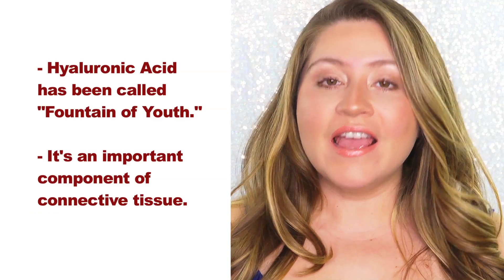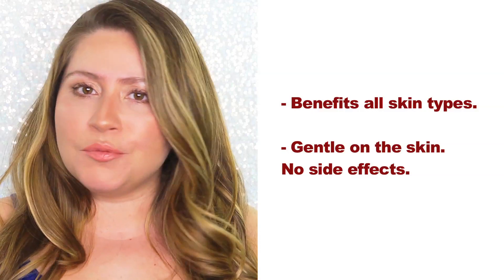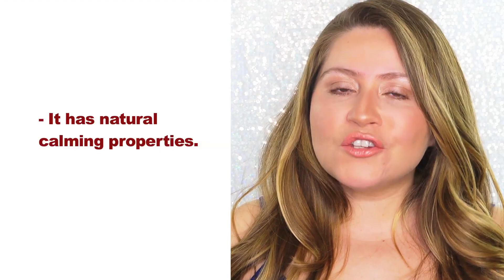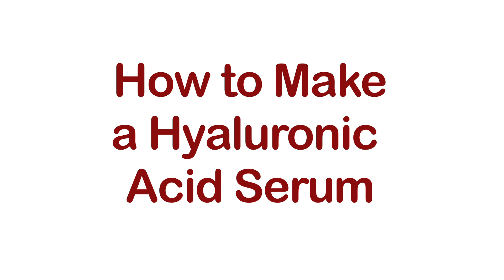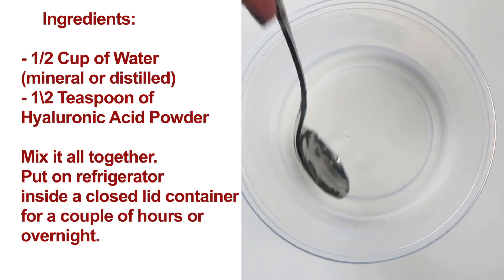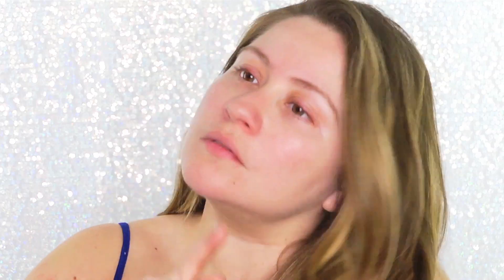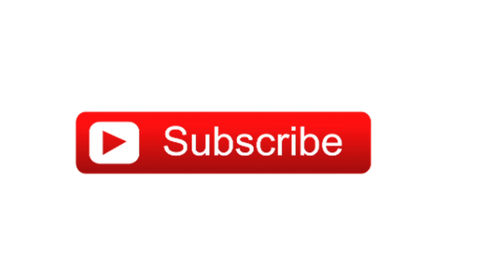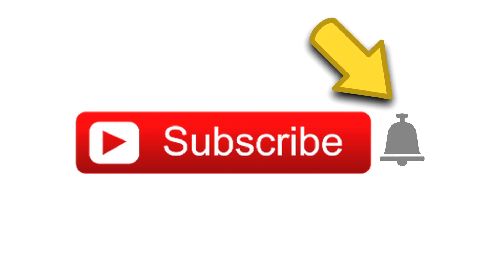DIY HYALURONIC ACID SERUM | Anti-Aging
Learn how to make your own DIY Hyaluronic Acid Serum. So easy and affordable.  It's good for all skin types and amazing for anti-aging. Hyaluronic Acid has been called the fountain of youth. Watch to learn how to make this amazing serum and learn all the wonderful benefits of Hyaluronic Acid for your skin. You can purchase this on health food stores or online.

Here is the link for the powder I used on this video:

NOTE: THIS SERUM IS ONLY FOR EXTERNAL USE. IT CANNOT BE INJECTED.

Song title: Meditating
Composed by Pierre LangerPublisher: Breukelen Music Publishing/Dynamedion Publishing This master recording is owned/controlled by UniqueTracks Inc,